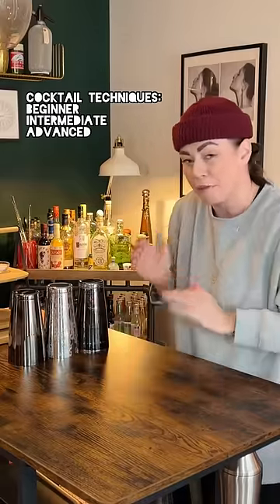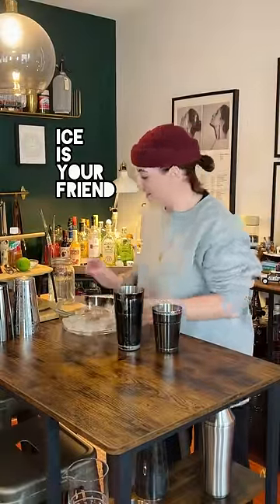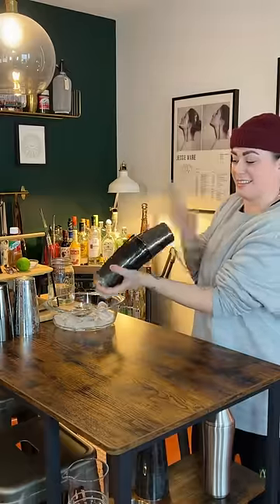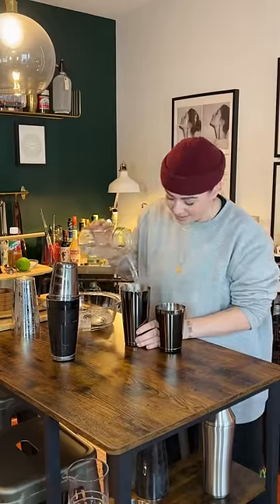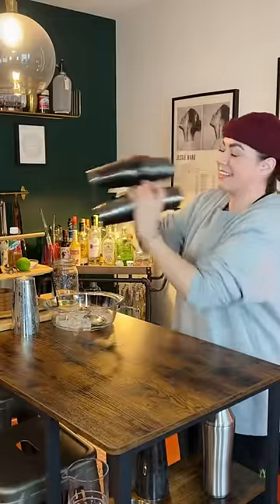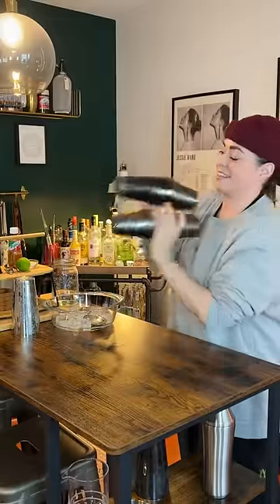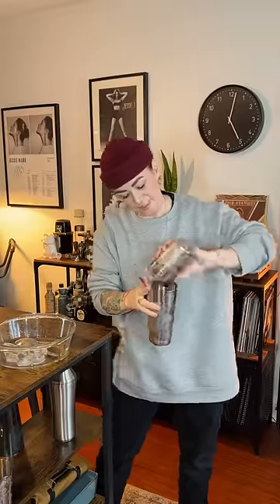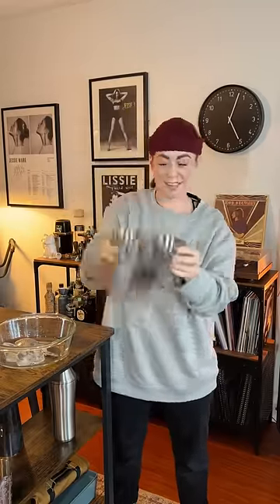Cocktail Techniques: Cocktail Shaker Beginner/ intermediate/ advanced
Beginner- Basic Shake
Intermediate - Double Shake
Advanced- Throw or Roll